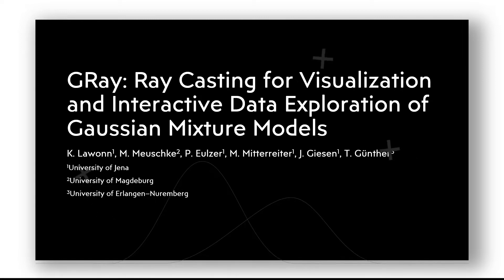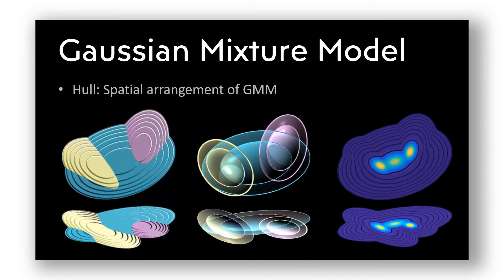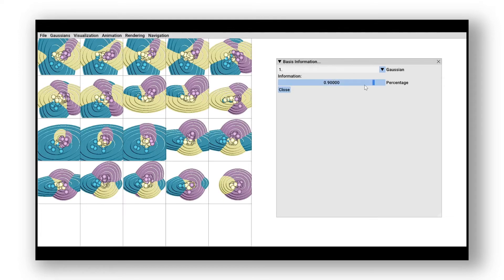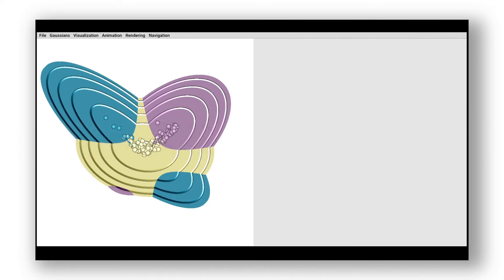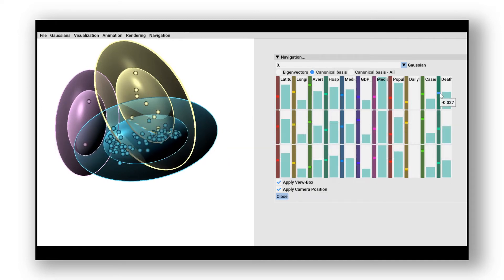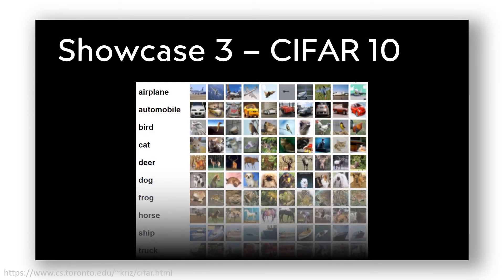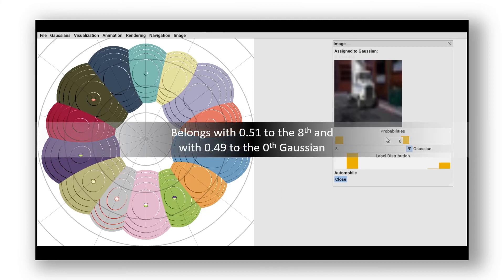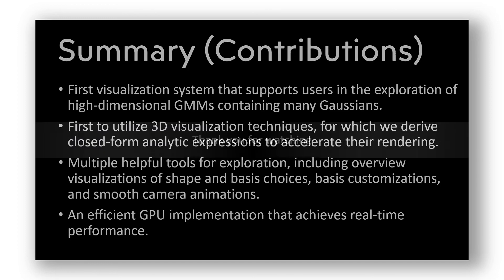Visualization of Multivariate Gaussian Mixture Models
Kai Lawonn, Monique Meuschke, Pepe Eulzer, Matthias Mitterreiter, Joachim Giesen, Tobias Günther
GRay: Ray Casting for Visualization and Interactive Data Exploration of Gaussian Mixture Models
IEEE Transactions on Visualization and Computer Graphics (IEEE Visualization), 2022

The Gaussian mixture model (GMM) describes the distribution of random variables from several different populations. GMMs have widespread applications in probability theory, statistics, machine learning for unsupervised cluster analysis and topic modeling, as well as in deep learning pipelines. So far, few efforts have been made to explore the underlying point distribution in combination with the GMMs, in particular when the data becomes high-dimensional and when the GMMs are composed of many Gaussians. We present an analysis tool comprising various GPU-based visualization techniques to explore such complex GMMs. To facilitate the exploration of high-dimensional data, we provide a novel navigation system to analyze the underlying data. Instead of projecting the data to 2D, we utilize interactive 3D views to better support users in understanding the spatial arrangements of the Gaussian distributions. The interactive system is composed of two parts: (1) raycasting-based views that visualize cluster memberships, spatial arrangements, and support the discovery of new modes. (2) overview visualizations that enable the comparison of Gaussians with each other, as well as small multiples of different choices of basis vectors. Users are supported in their exploration with customization tools and smooth camera navigations. Our tool was developed and assessed by five domain experts, and its usefulness was evaluated with 23 participants. To demonstrate the effectiveness, we identify interesting features in several data sets.